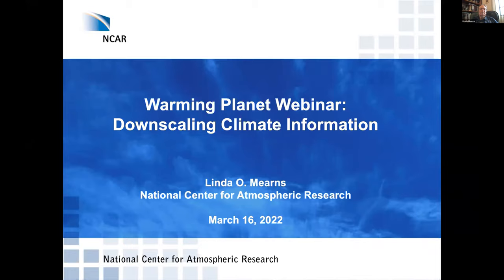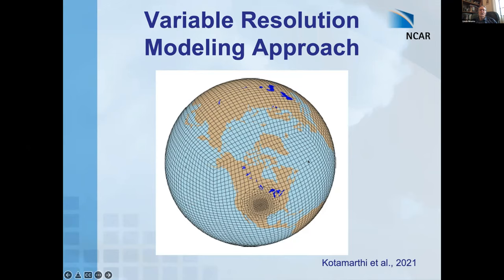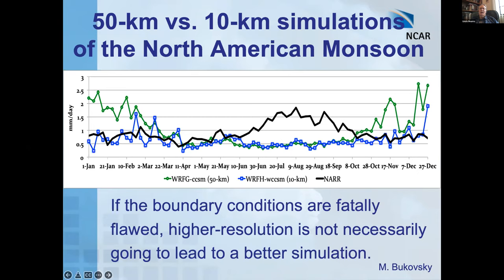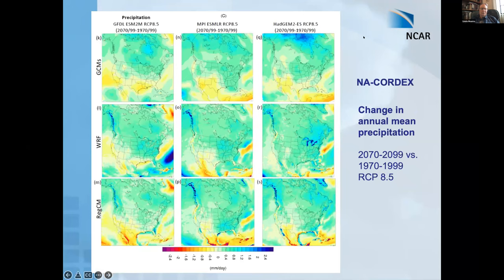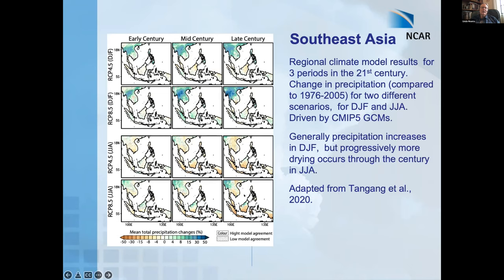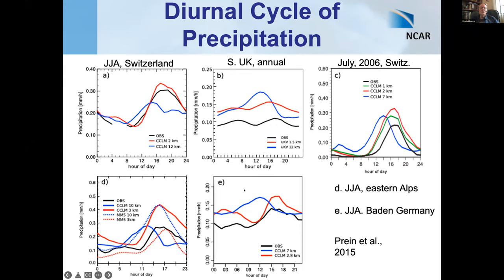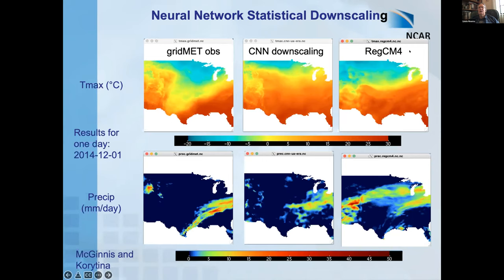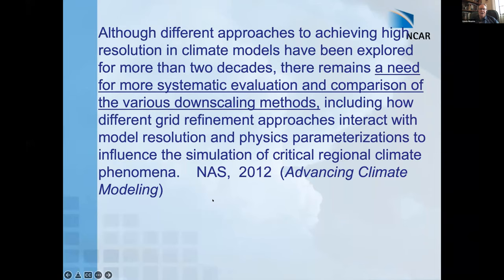Lecture 4 - Downscaling Climate Information - Linda Mearns, Senior Scientist, NCAR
Lecture 4 - Downscaling Climate Information - Linda Mearns, Senior Scientist, National Center for Atmospheric Research